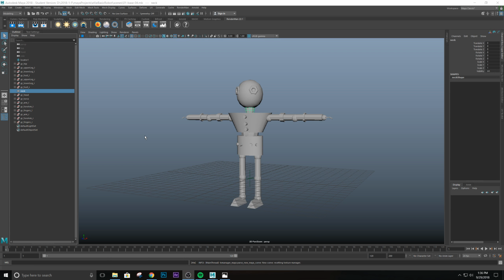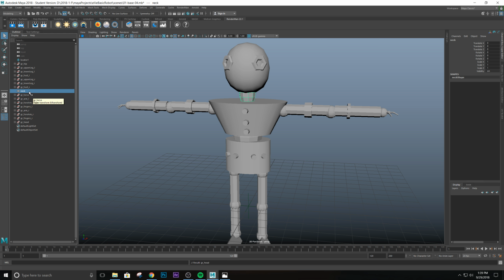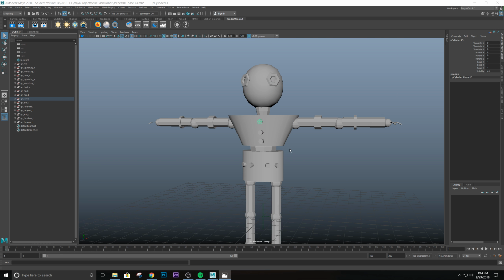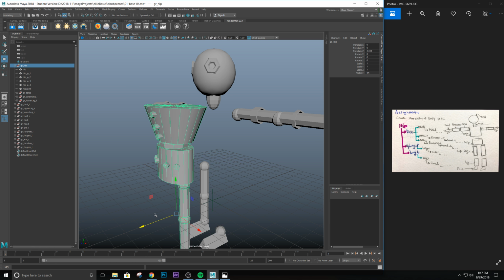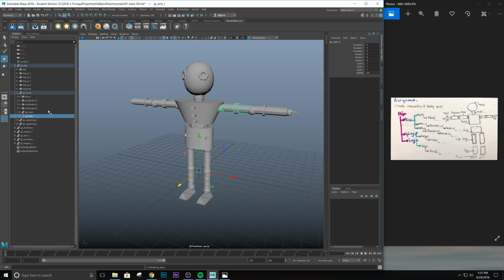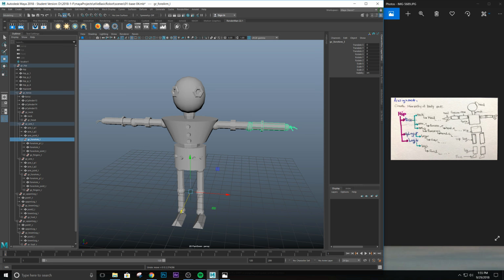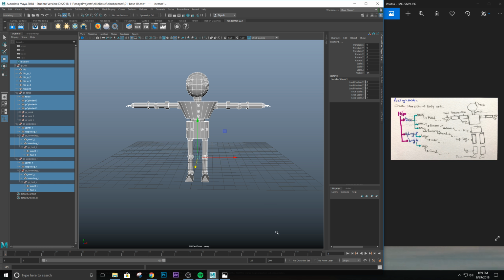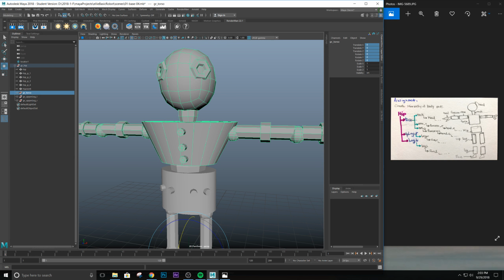Part 2- Create a hierarchy for basic humanoid using groups